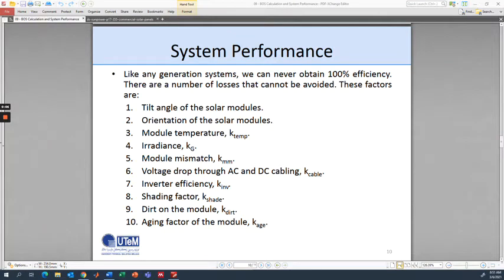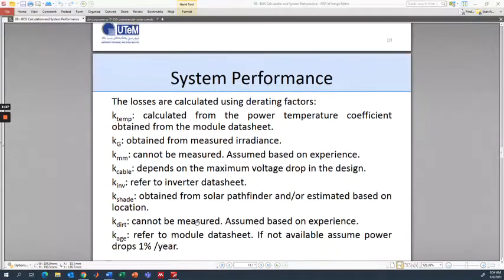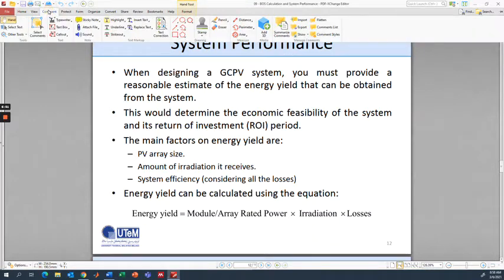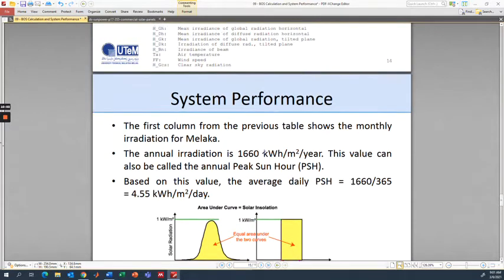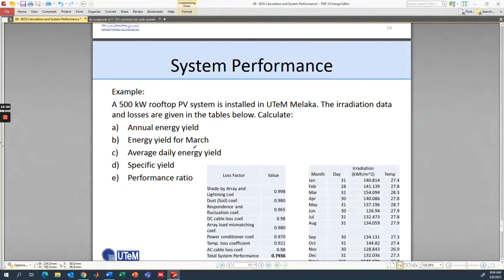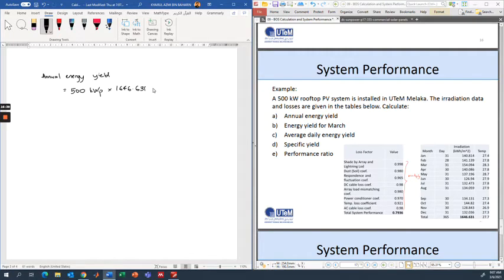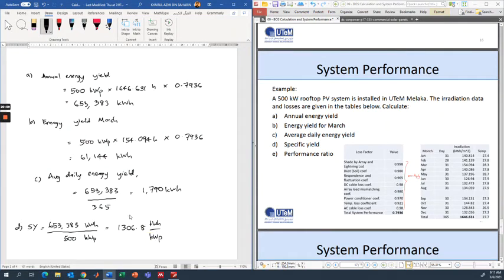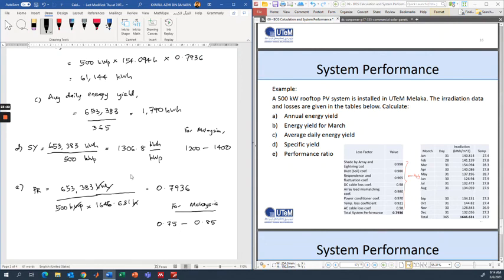GCPV System Performance Evaluation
This is for students taking BEKP4843